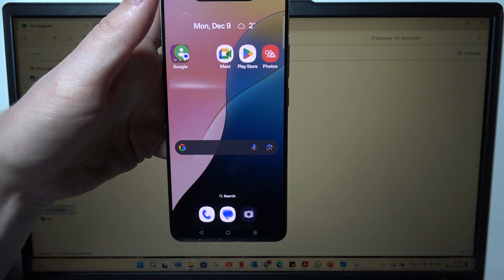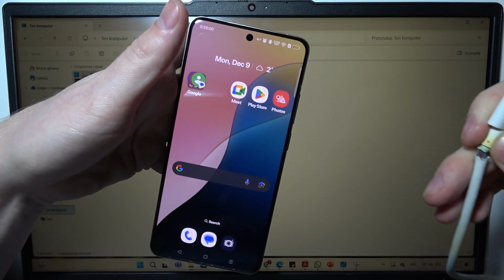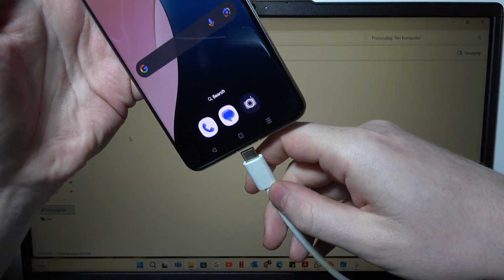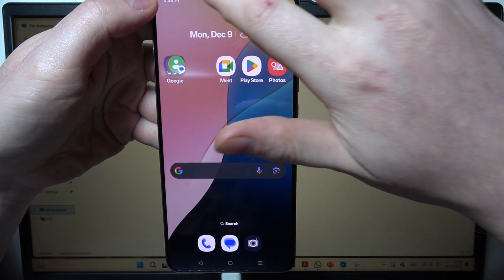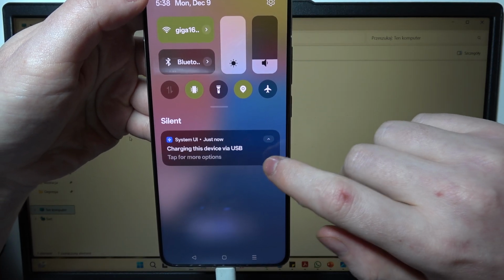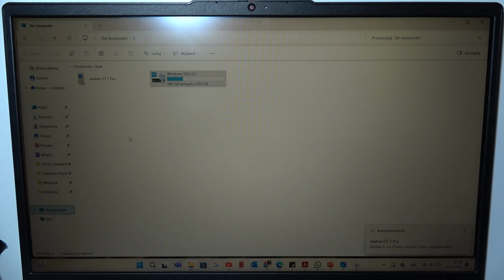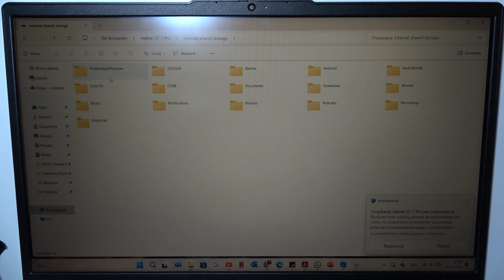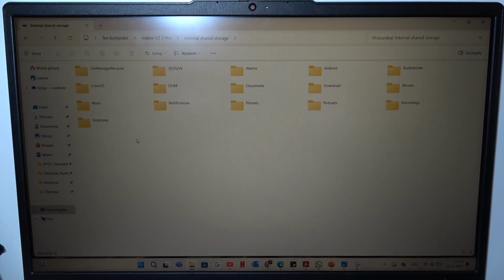How to Connect Realme GT 7 Pro With PC for File Transfer?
Learn how to connect your Realme GT 7 Pro to a PC for file transfer in this easy guide. We'll walk you through the step-by-step process of connecting your phone to your computer using a USB cable. Transfer photos, videos, and documents quickly between your devices. Follow this simple tutorial to make file management effortless!

You'll also find other videos about Realme GT 7 Pro on my channel, so feel free to check out what tutorials I've recorded for you.